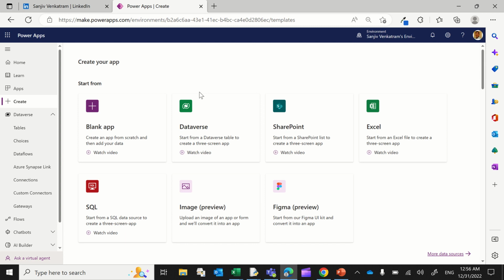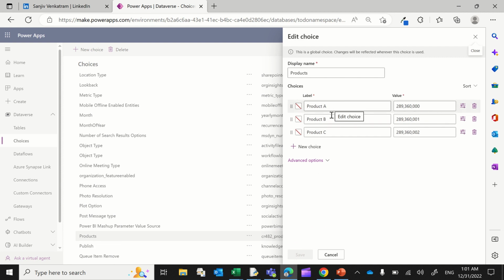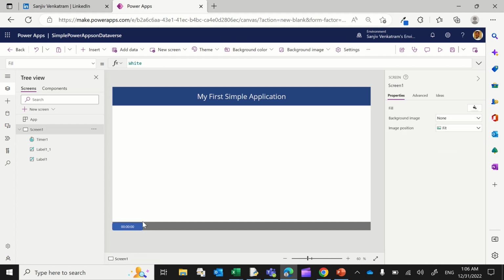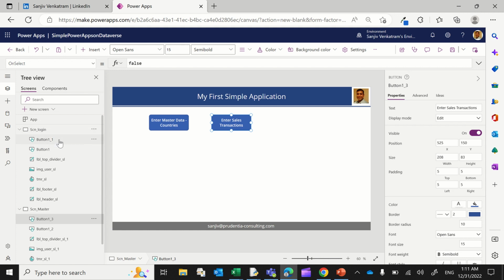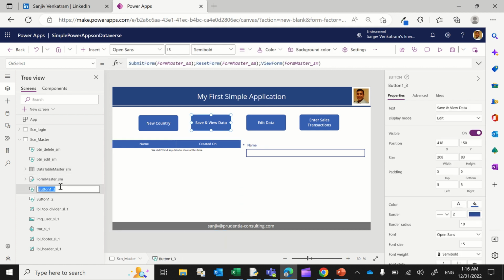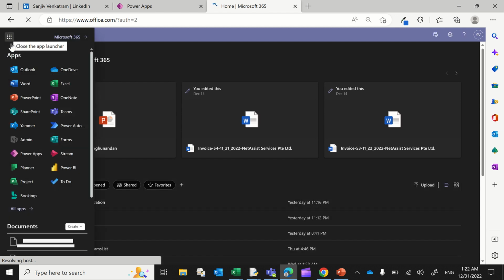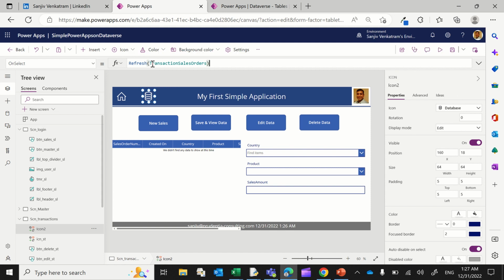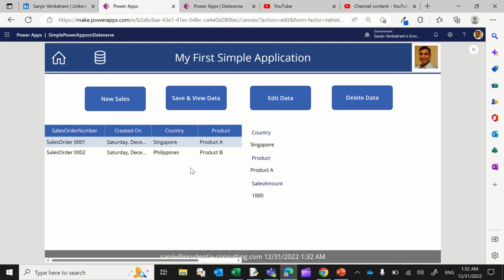Power Apps - creating a simple Power Apps using Dataverse as the datasource.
Greetings folks,

Here's a detailed walk through of creating a simple Power Apps using Dataverse as the source.

Kind regards,

Sanjiv